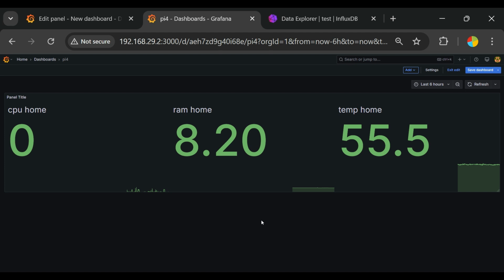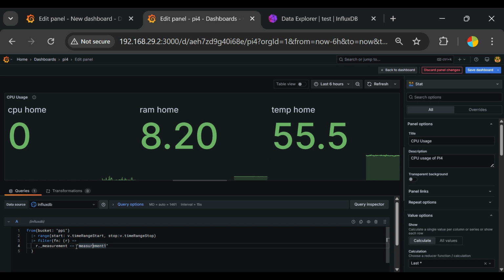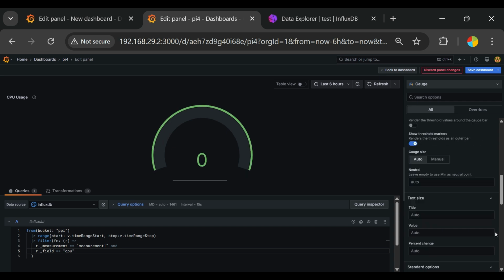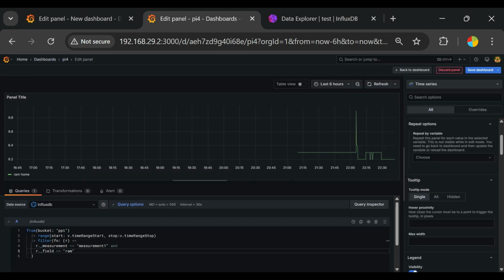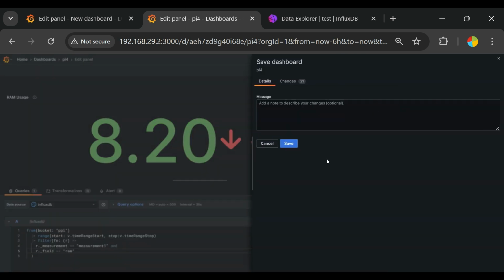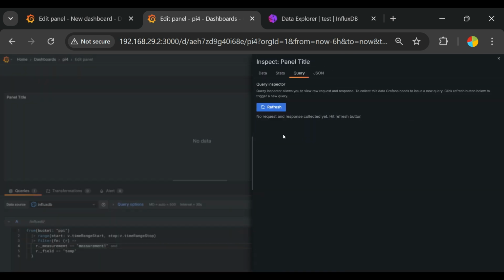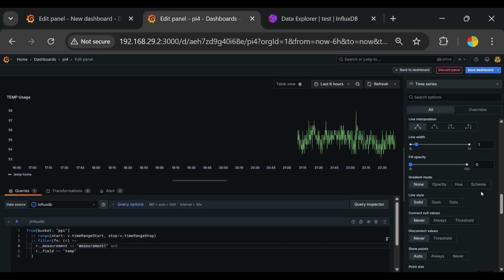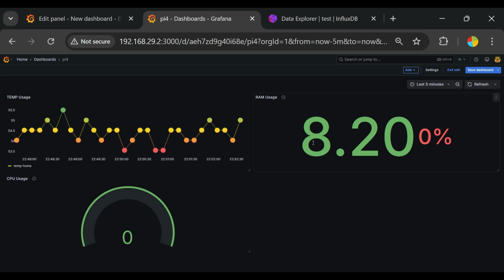Raspberry PI4 Dashboard using Grafana, Python and InfluxDB - Part 2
This is the part 2 of Grafana Video where we visualize the Raspberry PI4 data from influx DB.
In this I have explained how can we make it better and look great 😊